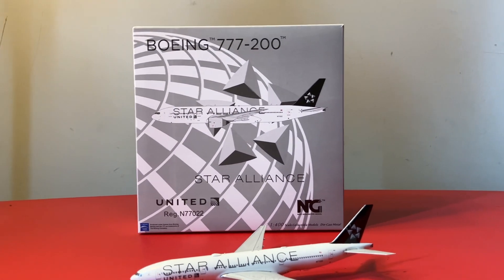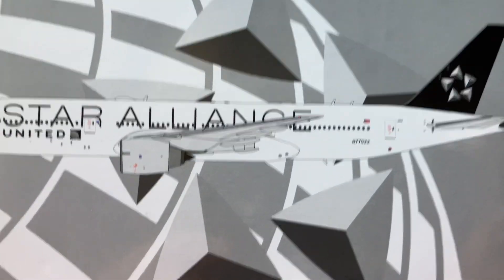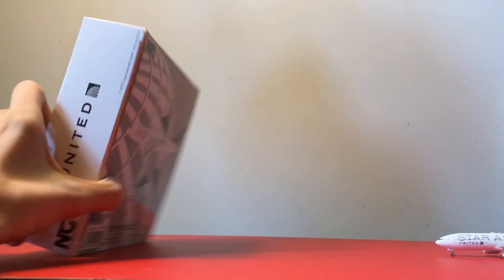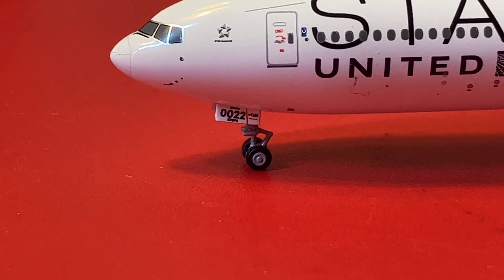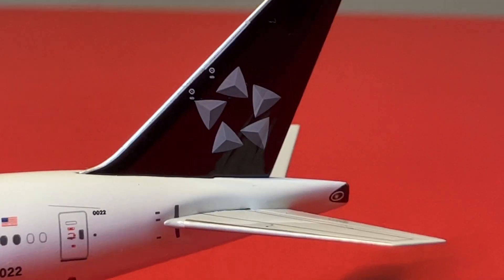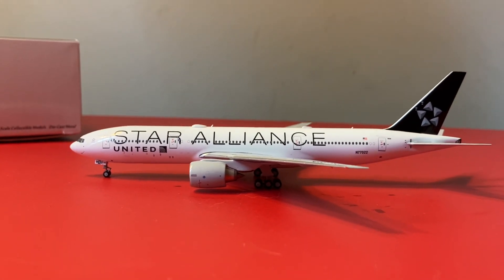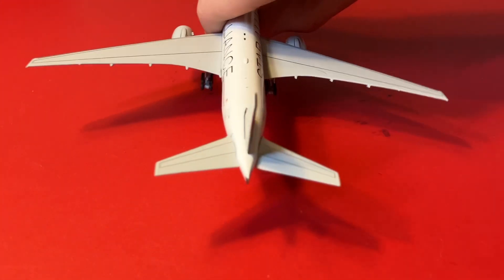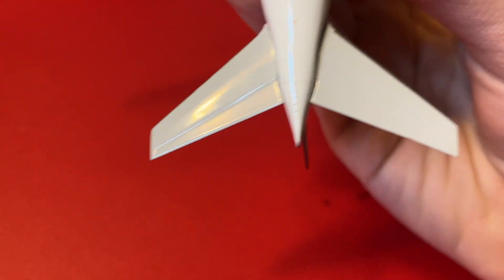*REQUESTED* NG Models United Airlines Boeing 777-200ER (Star Alliance Livery)